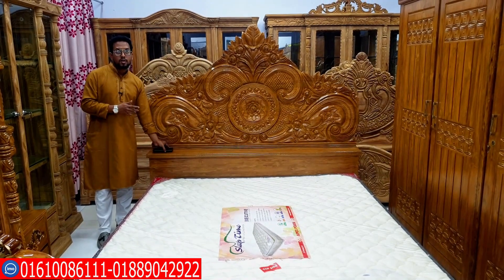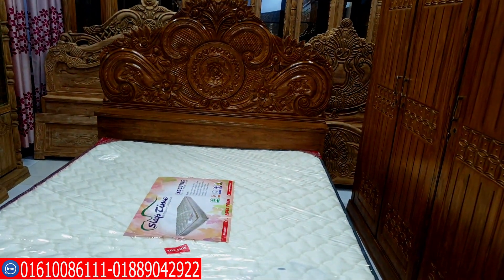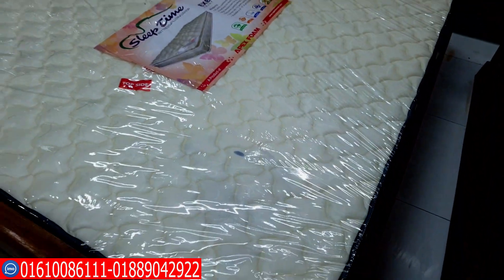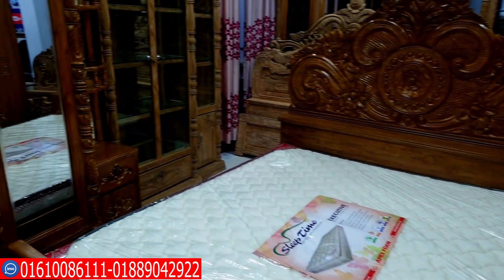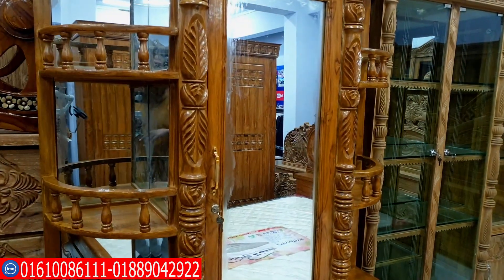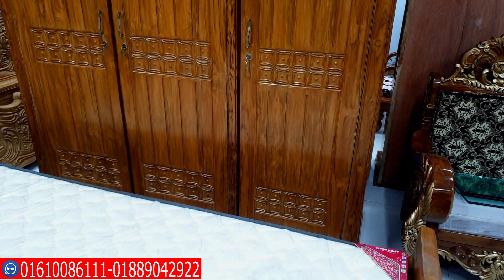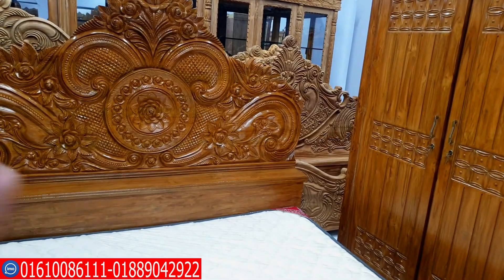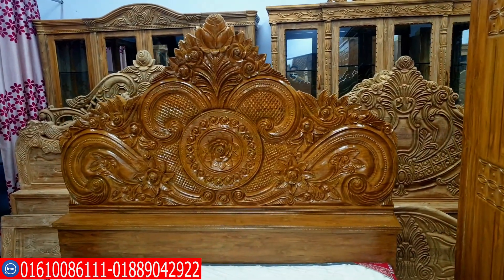এবার ময়মন্সিংহে এক সেট ফারনিচার দিলাম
আসসালামু আলাইকুম পরম করুনাময় অসীম দয়ালু আল্লাহর নামে শুরু করছি ভিডিওতে দেখানো প্রোডাক্ট সম্পর্কে জানতে ভিডিও শুরু থেকে শেষ পর্যন্ত মনোযোগ দিয়ে দেখুন
আমাদের দোকানের ঠিকানা,,ঢাকা লালবাগ এর পাশে কামরাংগির চর, মাদবর বাজার,ঢাকা  আর এফ এল এর বিপরিতে,...১২১১
Hotline number :
imo & whatsapp